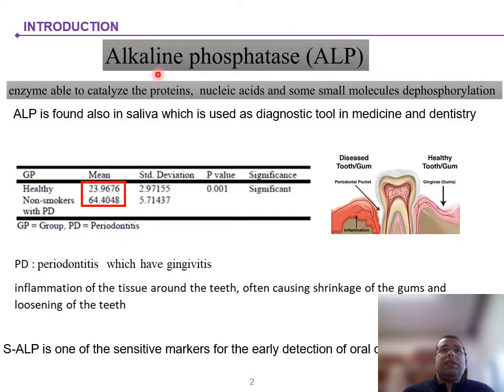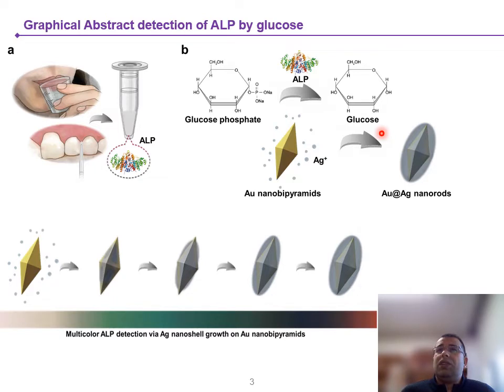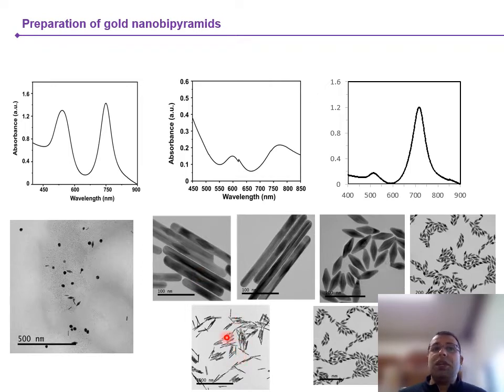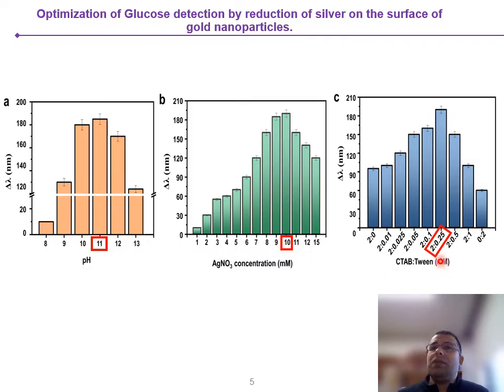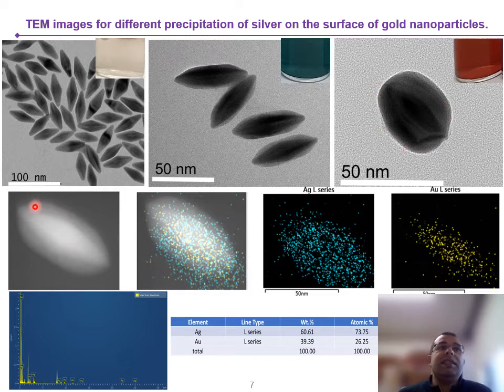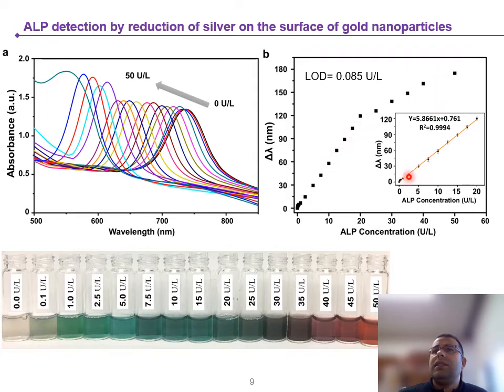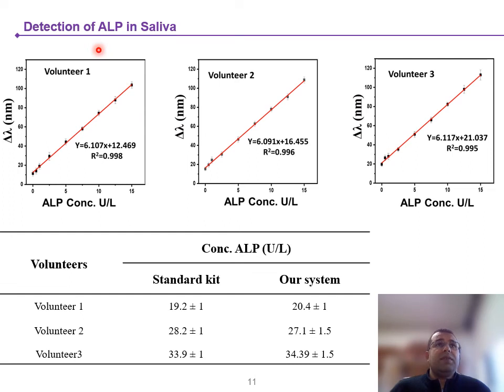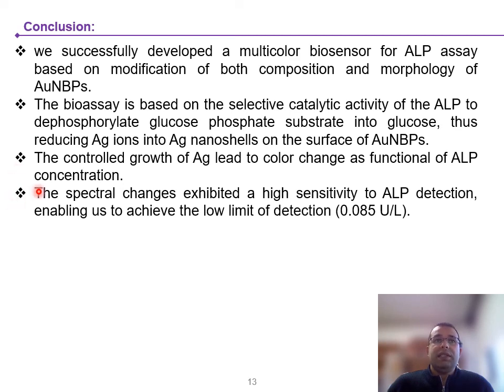2022-1 화학공학산학연구1 Eslam Hafez